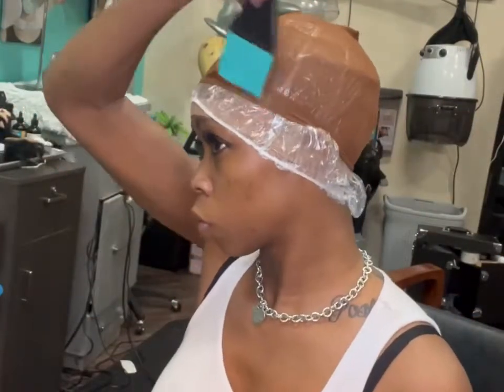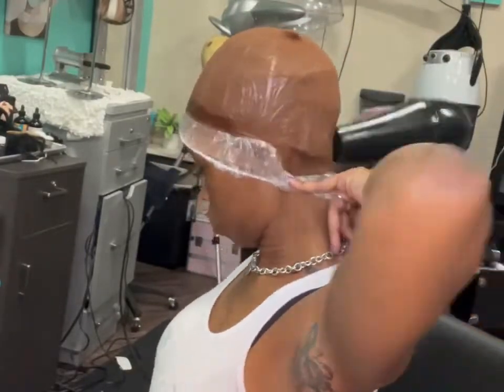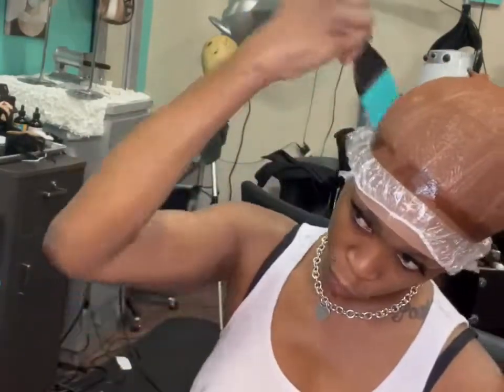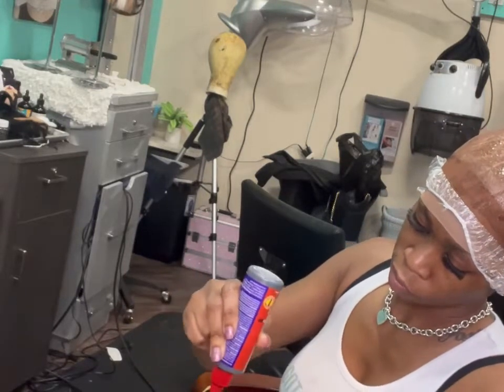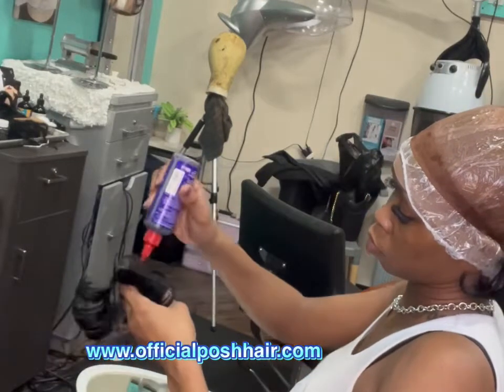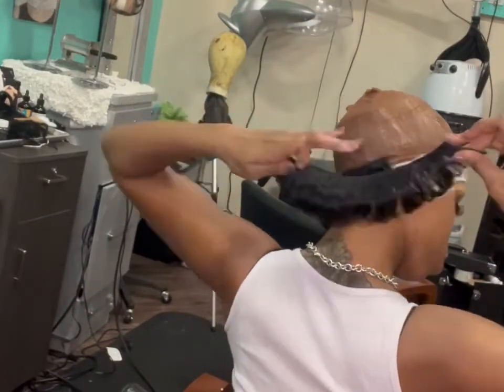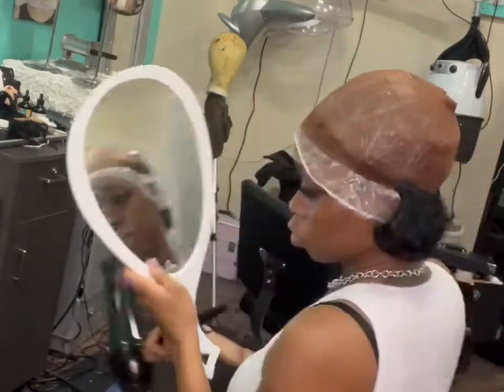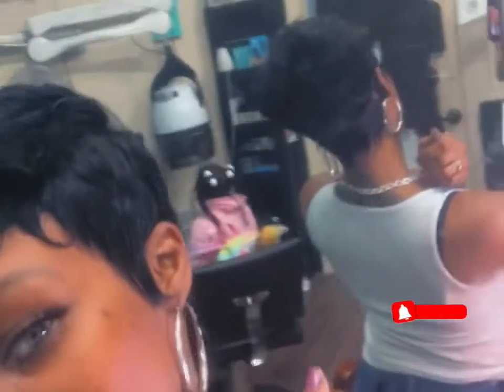Pixie Cut Wig| Wig Tutorial |Short & Sassy Birthday Hair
Let's play with something Short and Sassy for my Birthday 🎉🎉
Pixie Cut Wig using Tara and Snatched Peruvian Straight Jet Black...